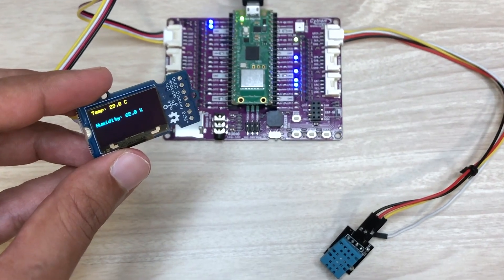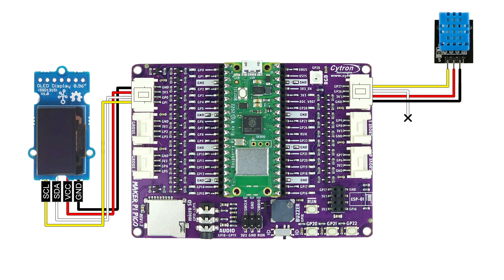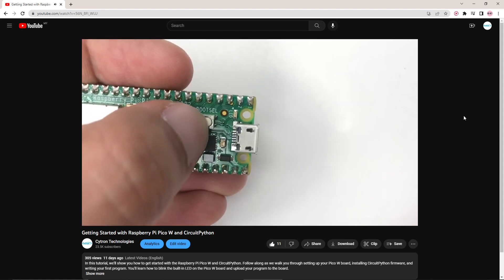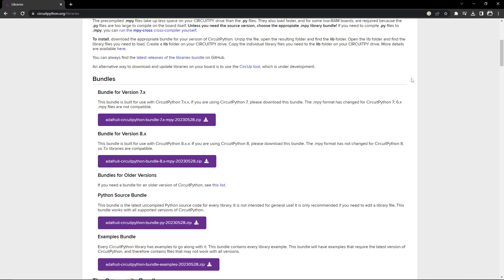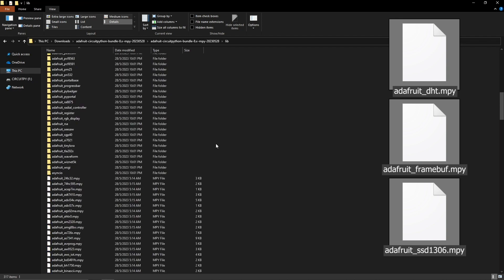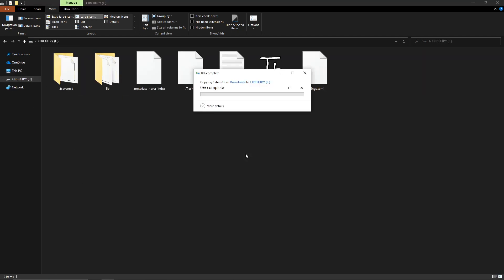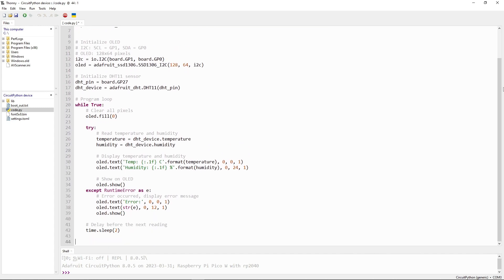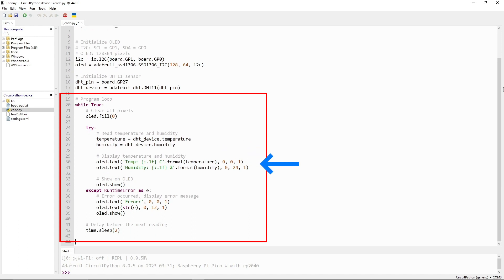Displaying Temperature and Humidity on OLED Using Maker Pi Pico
Learn how to display temperature and humidity on an OLED screen using Maker Pi Pico! 🌡️💧 In this tutorial, we'll guide you step-by-step through the setup and coding process. But that's not all! By the end of this tutorial, you'll have the knowledge and skills to tackle another cool projects using OLED display. Let’s get started! 🖥️✨

Alhamed
Cytron Technologies

Video chapters:
0:00 Intro
0:11 Circuit diagram
0:32 Get started with Pico W & CircuitPython
0:43 Coding
1:15 Outro